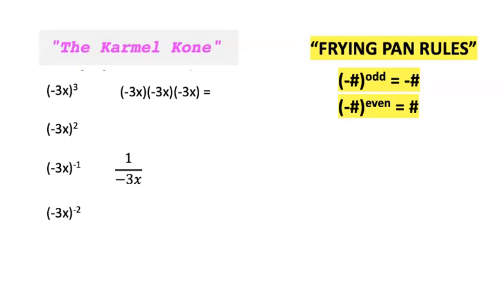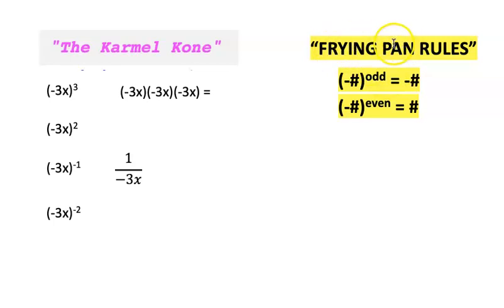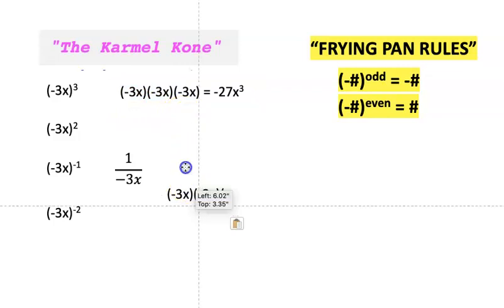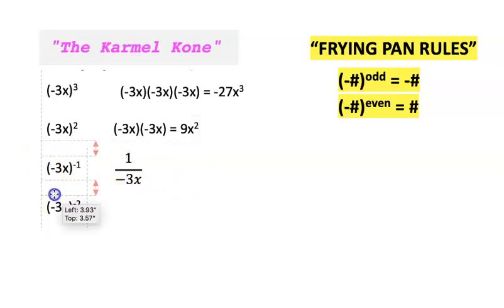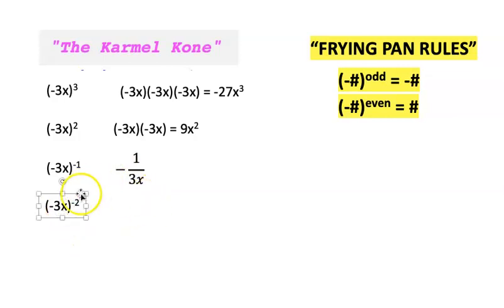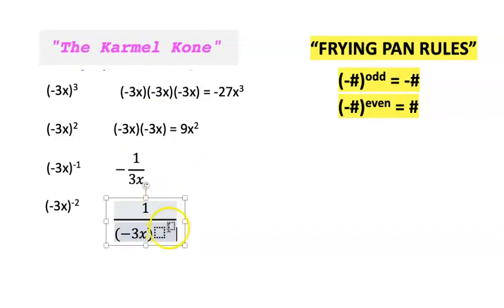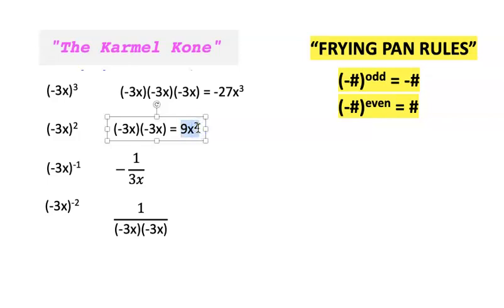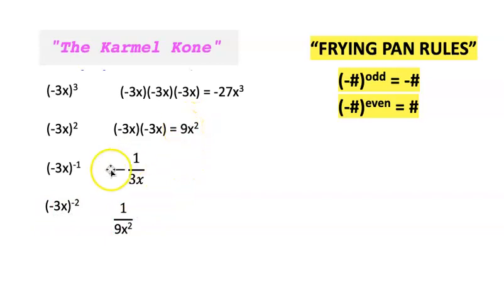7.3, "The Karmel Kone"